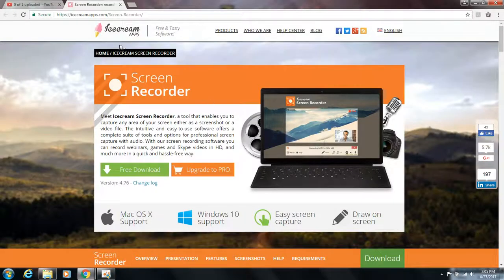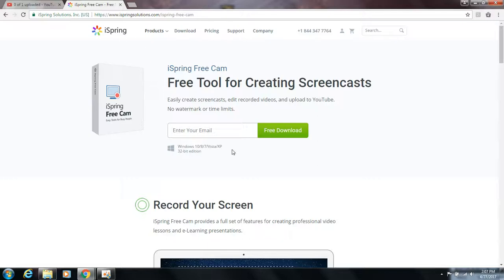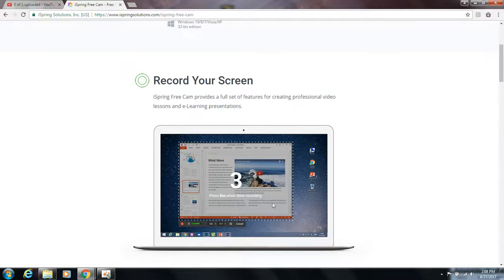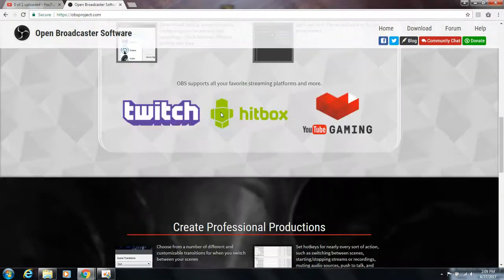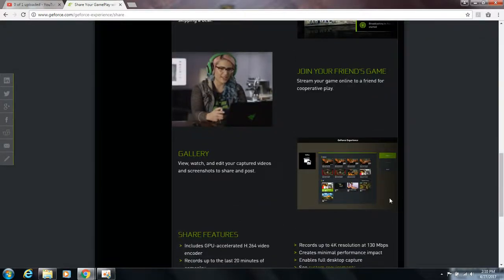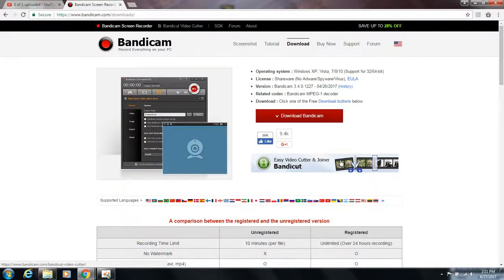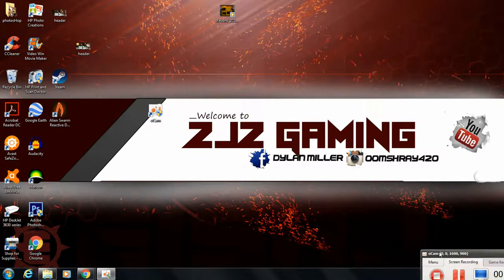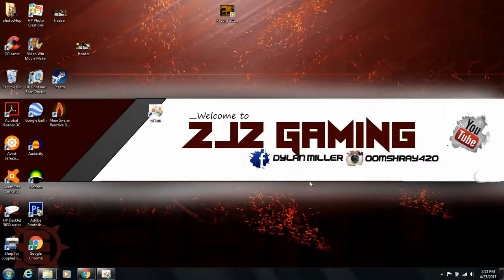Top 5 Free Screen Recorders 2017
My personal Fav Free screen capture softwares